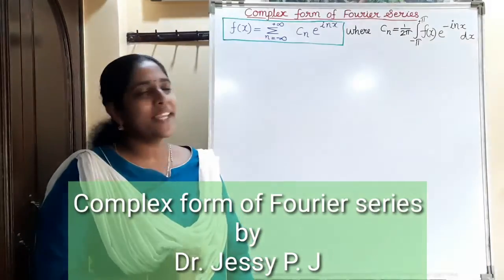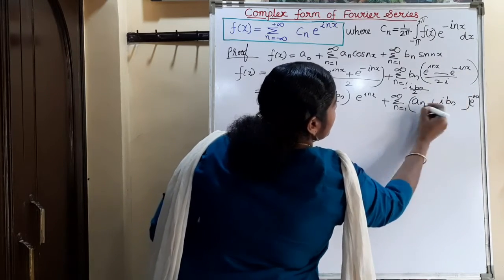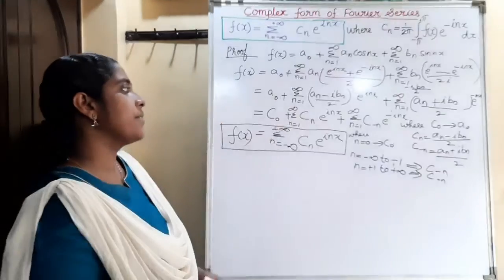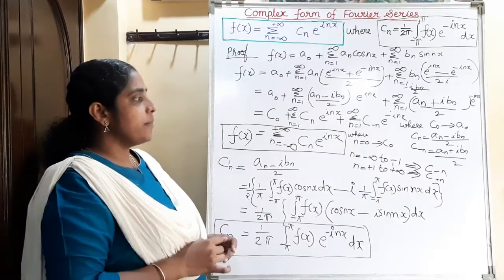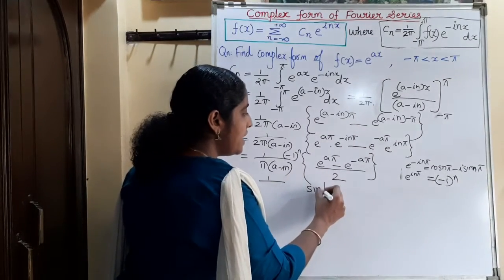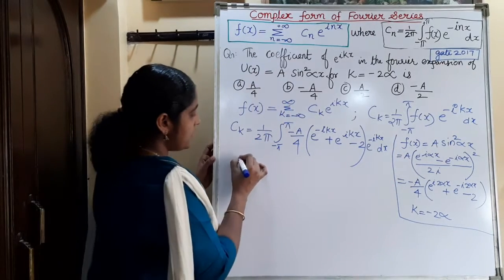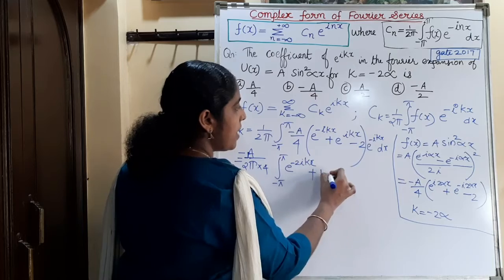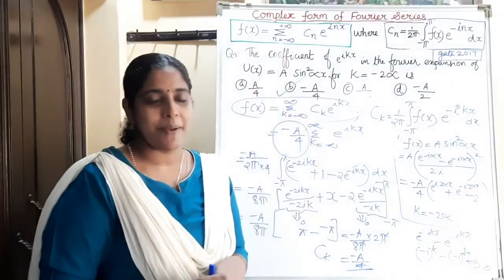Complex form of Fourier series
This video describes about the complex form of fourier series. Related previous year solved GATE question is also included in this video.